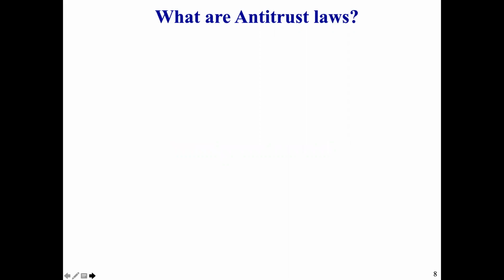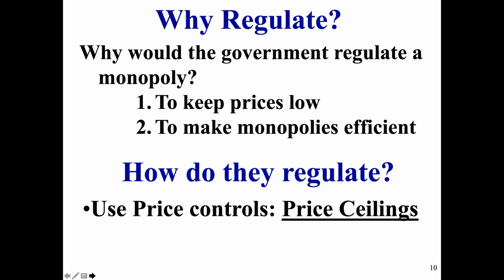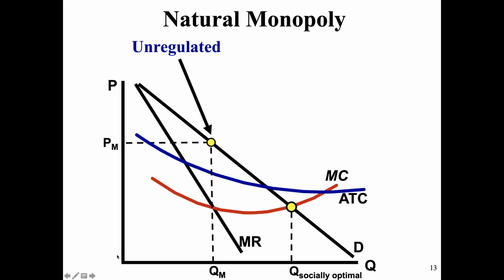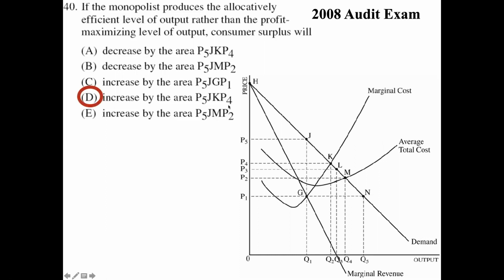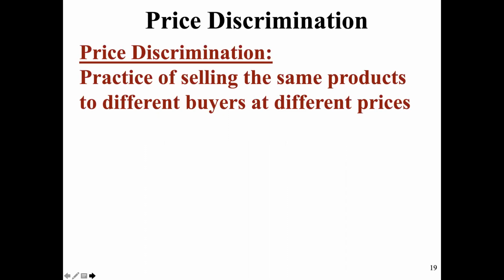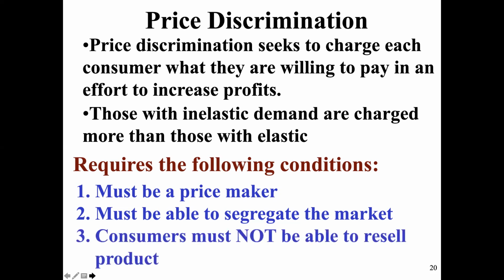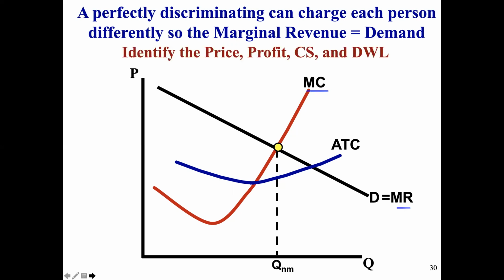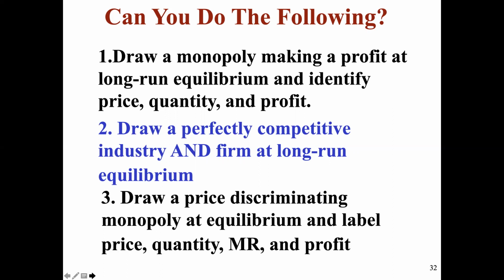4.2 regulating and price discriminating monopolies screencast oleson